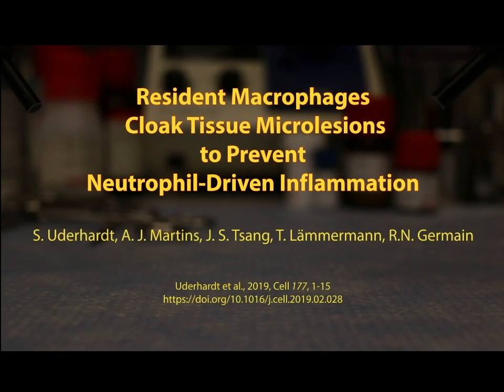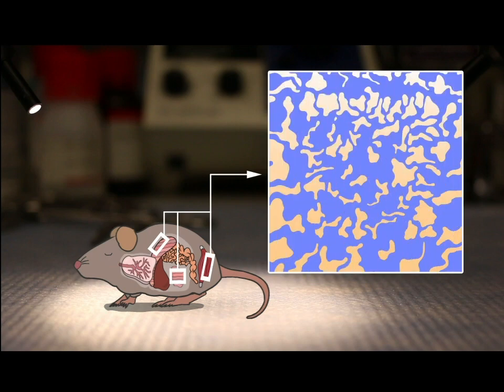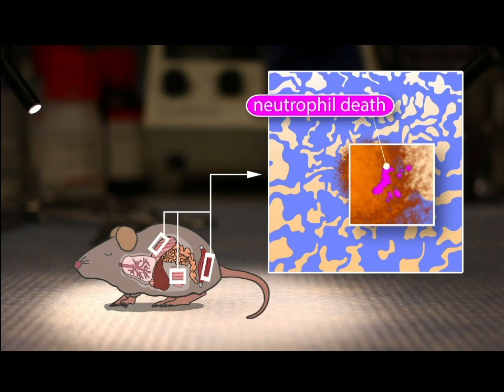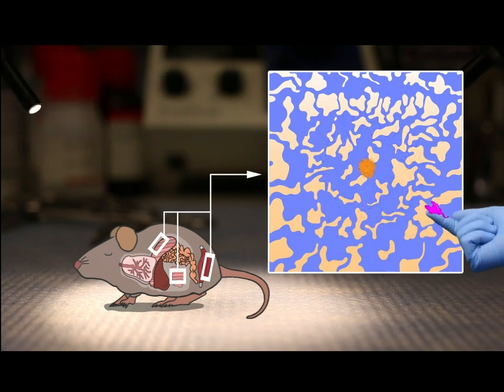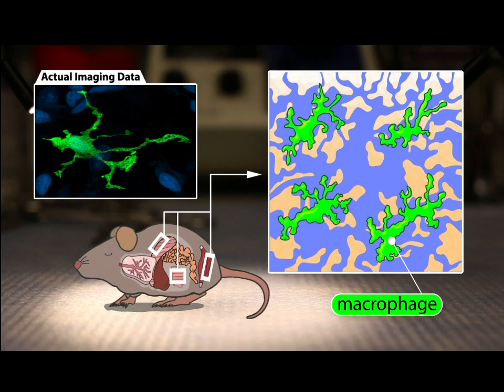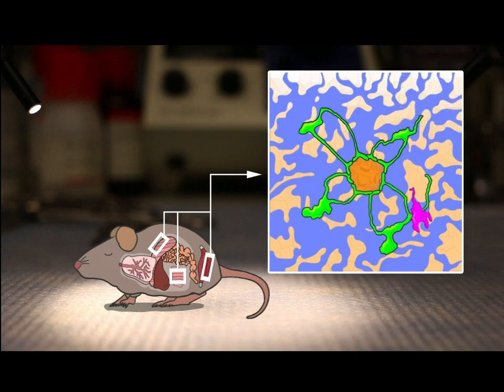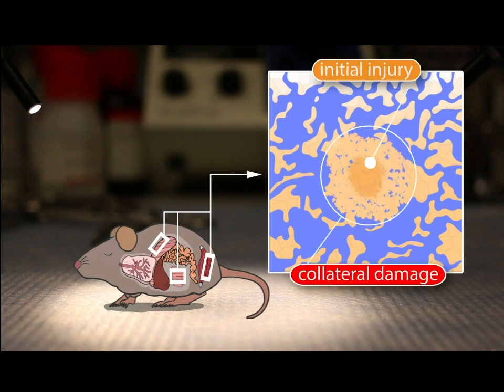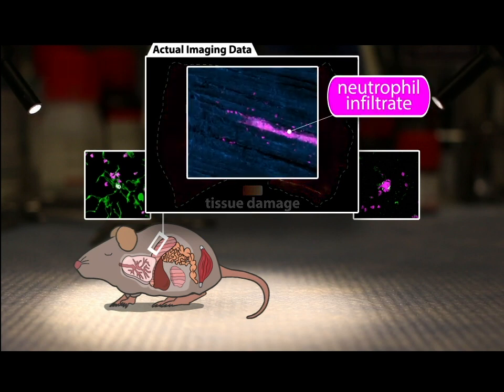Cloaking the Dying from the Swarm / Cell, April 4, 2019 (Vol. 177, Issue 3)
To mitigate collateral damage from excess inflammation, local macrophages rapidly sense the death of individual cells and extend membrane processes to sequester damage and hide microlesions from neutrophil swarms.

S. Uderhardt, A.J. Martins, J.S. Tsang, T. Lämmermann, and R.N. Germain. (2019). Resident Macrophages Cloak Tissue Microlesions to Prevent Neutrophil-Driven Inflammatory Damage. Cell 177.